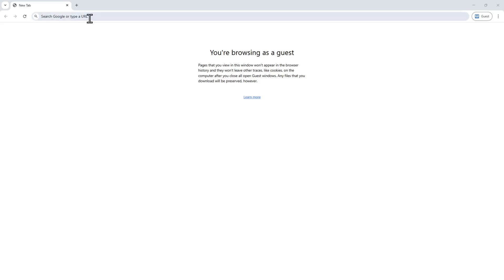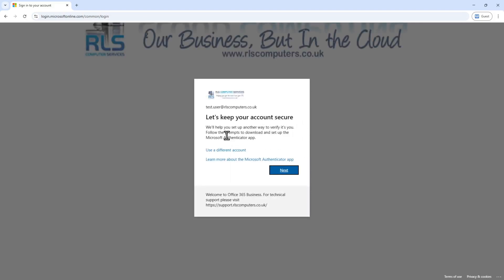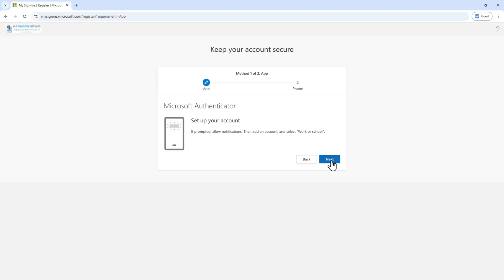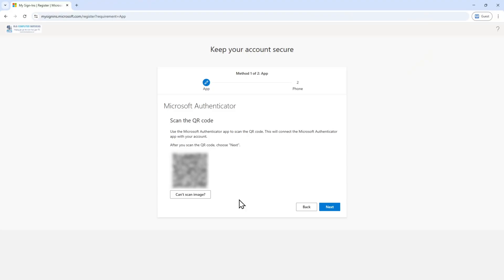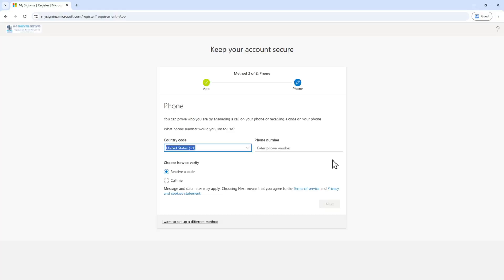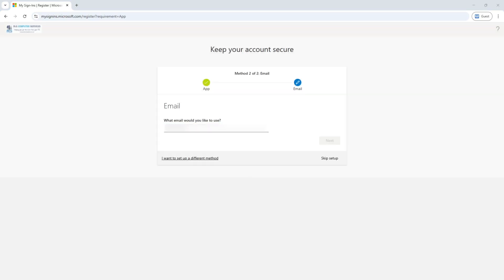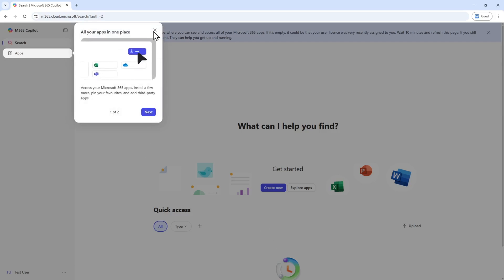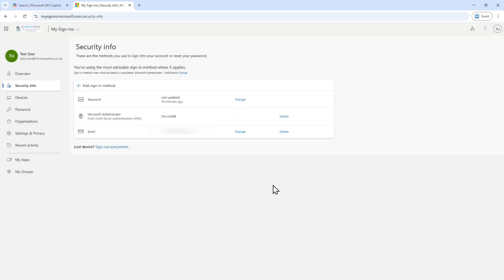SETUP Microsoft 365 Two Factor Authentication in 5 Minutes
Learn how to setup Microsoft 365 two factor authentication and other security techniques in under 5 minutes. This video tutorial will guide you through the steps to enable 2FA using the authenticator app and add an extra layer of security to your Microsoft 365 account. By enabling two-factor authentication, you can protect your account from unauthorised access and ensure that your data is safe. Improve your cybersecurity today by following these simple steps!

**TIMESTAMPS**
00:00 - Introduction
00:16 - First Sign-in
00:57 - Setup Two Factor Authentication App
02:30 - Setup Another Method of 2FA
03:33 - Changing Your Password